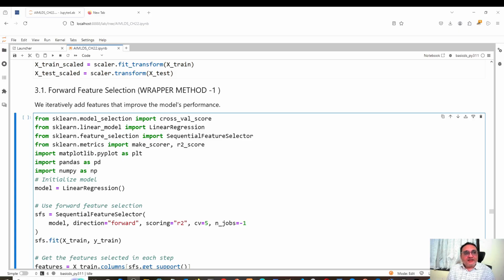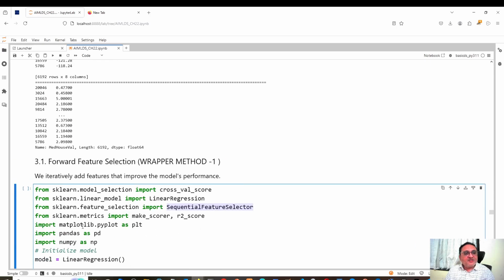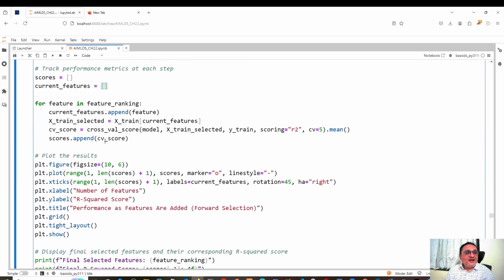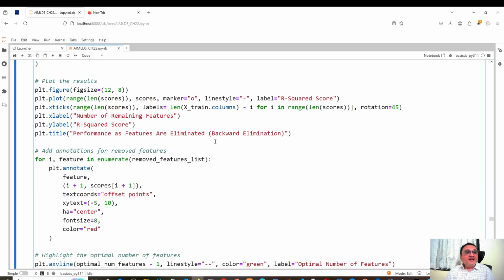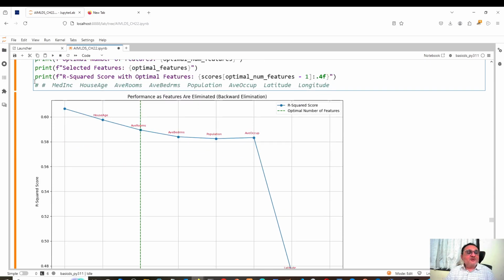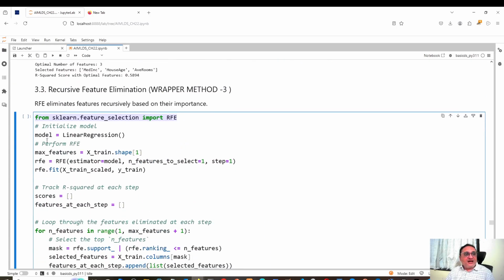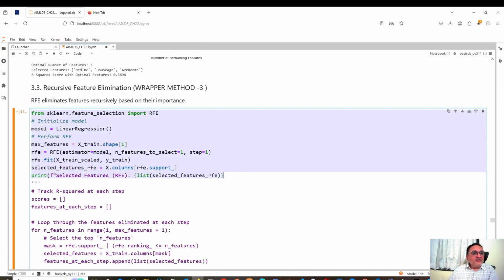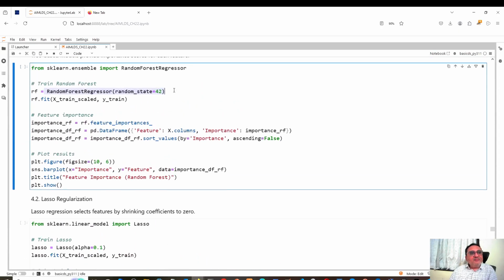CH22 L8 Feature Selection Techniques-3: More wrapper methods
Feature Selection Techniques-3: More wrapper methods. Recursive Feature Elimination, Forward Feature Selection, backward Feature Elimination.